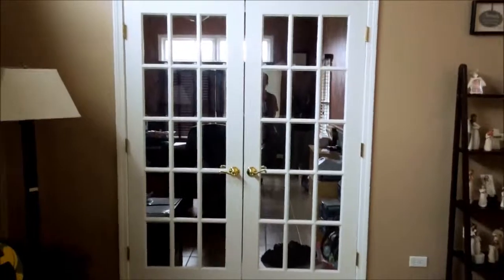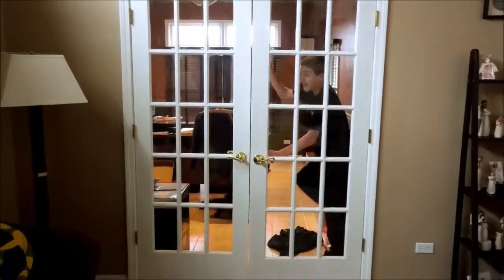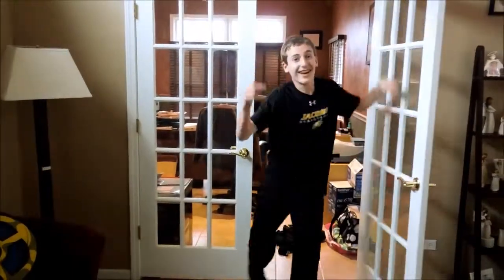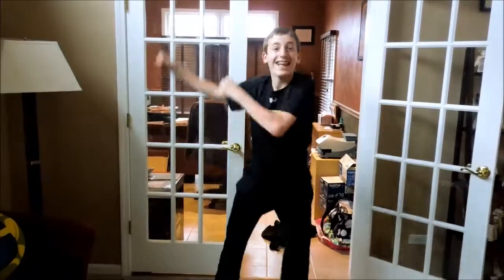Hydro electric generator project (brandon)